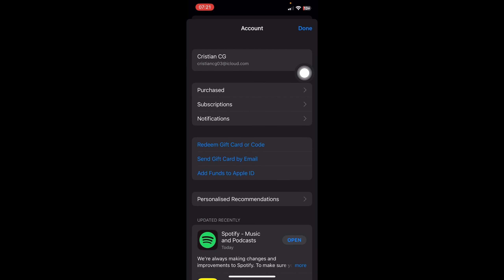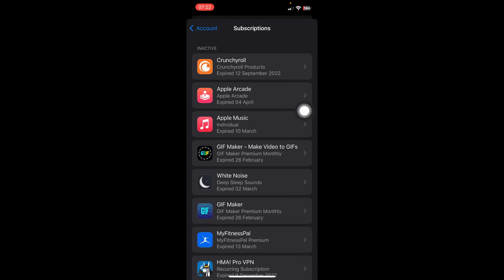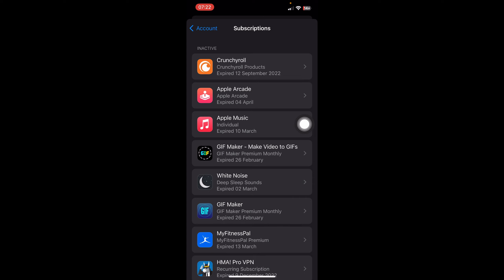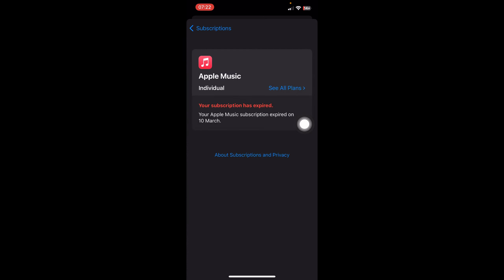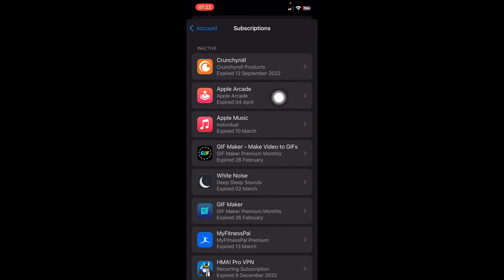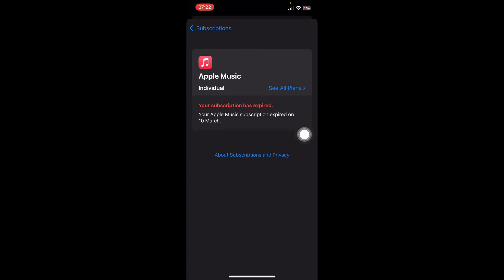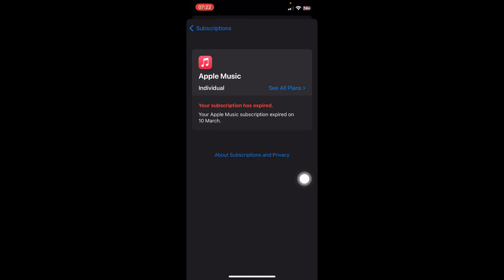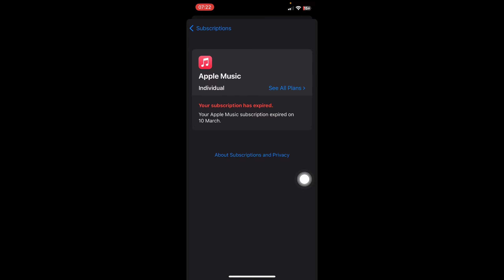How to Turn Off Auto Pay on Any iPhone Application 2024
This quick video explains how to turn off auto pay on any iphone application.